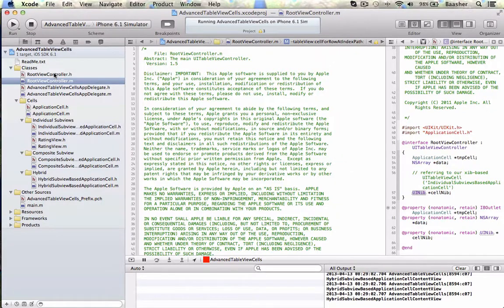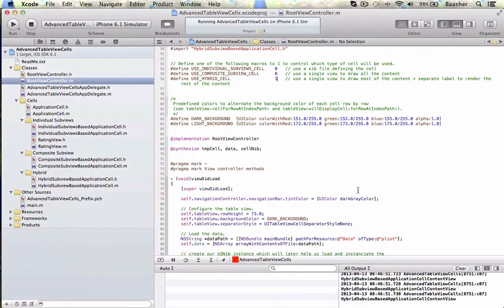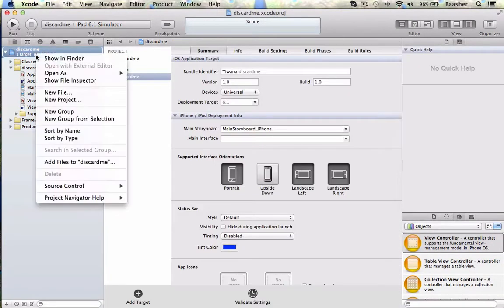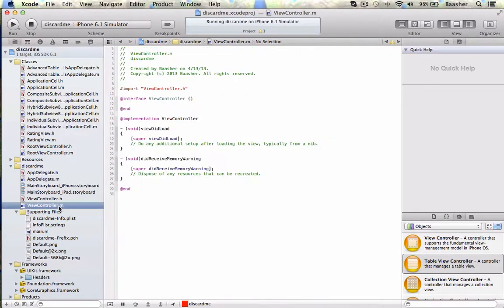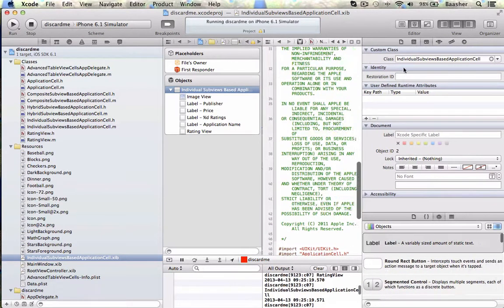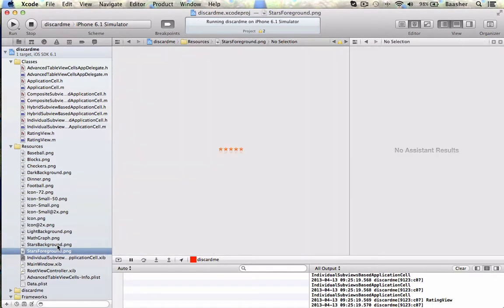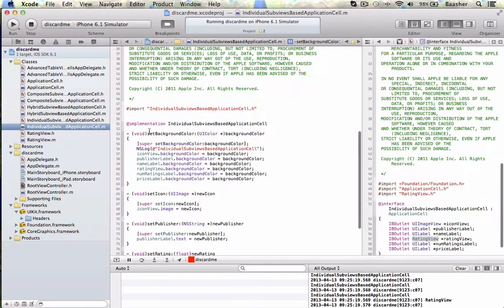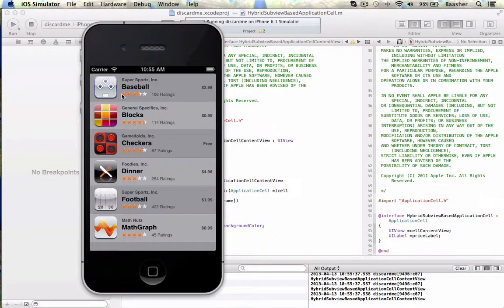iPhone iPad Programming Part 23 - Advanced Table Cells Makeover